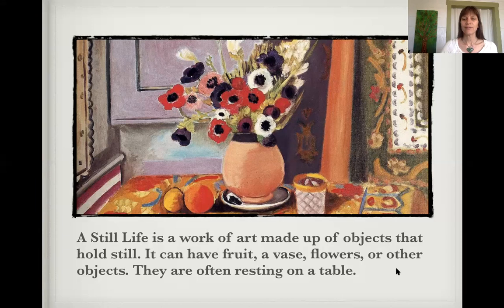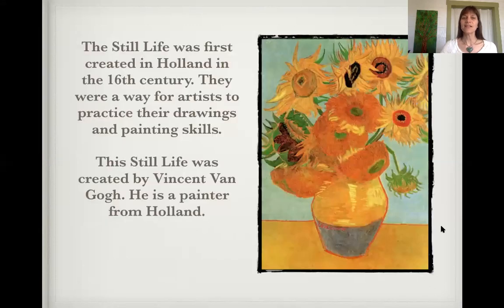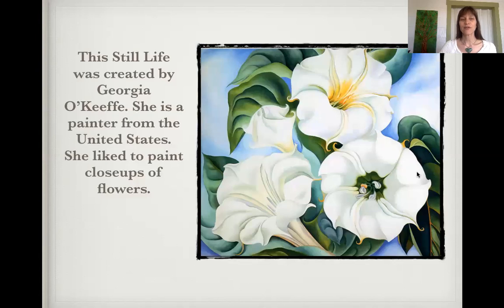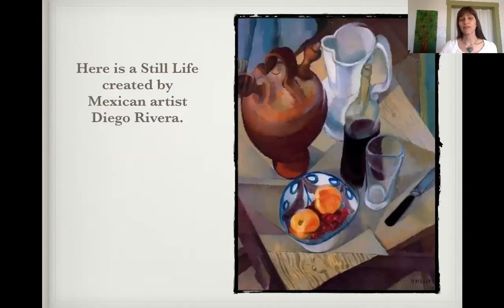Still Life with Flowers - Beginning Level